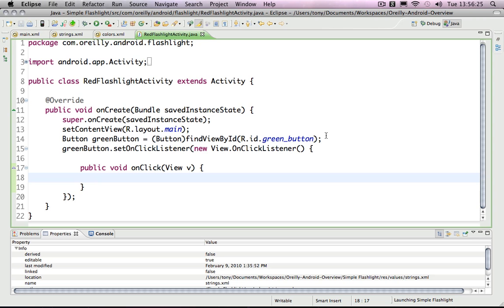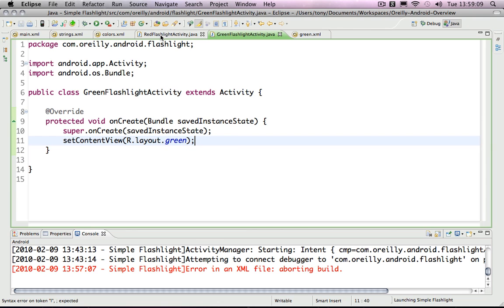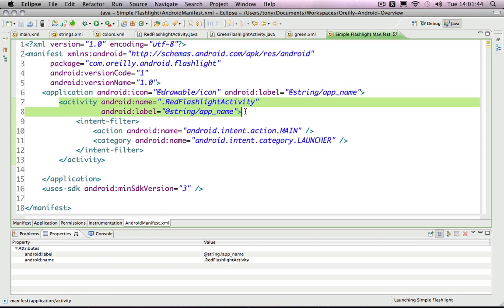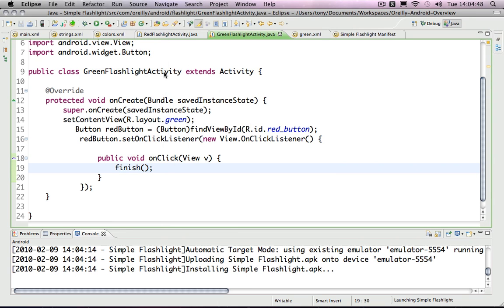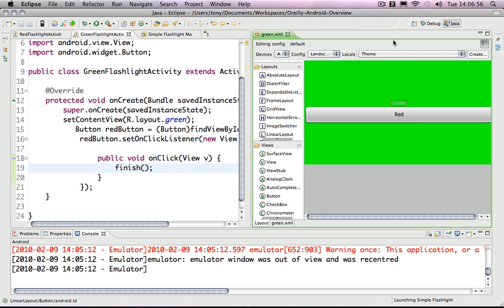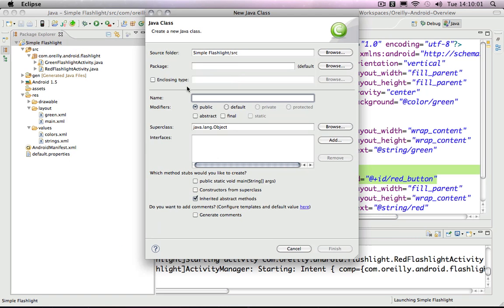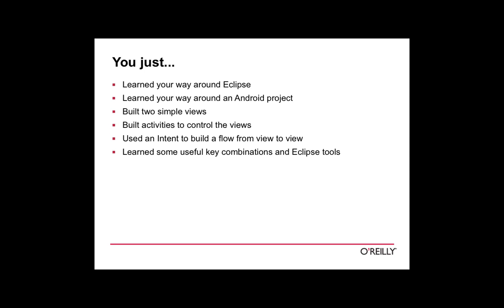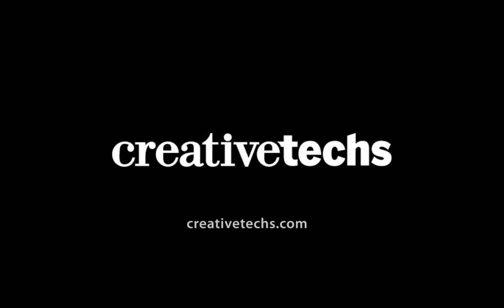Add the Green Flashlight